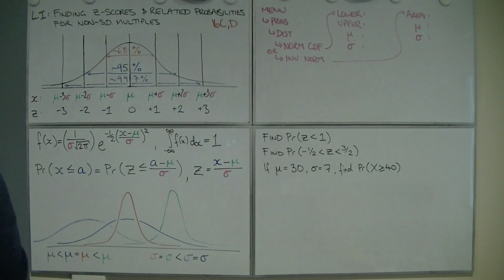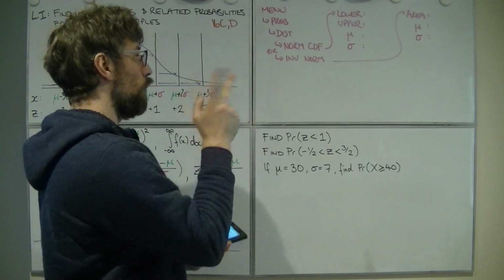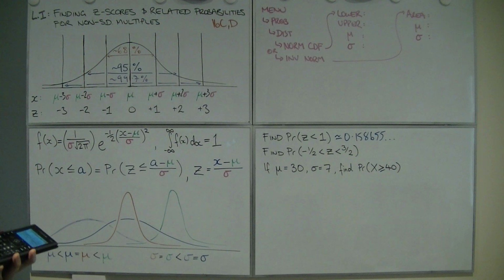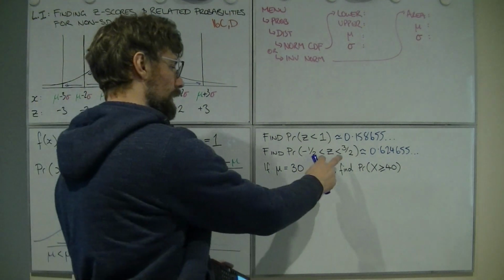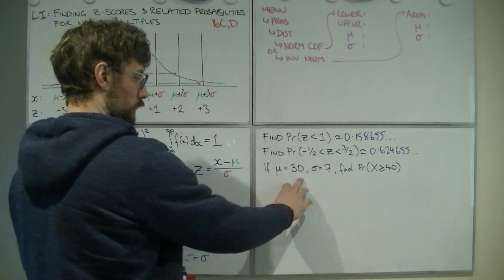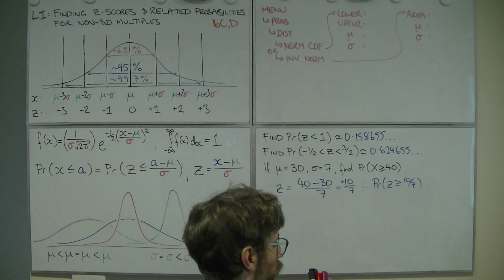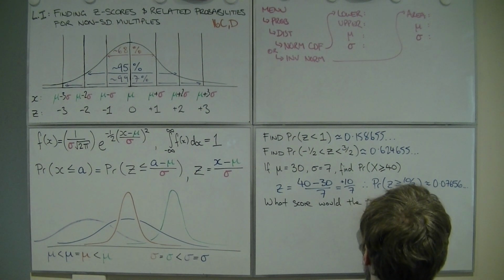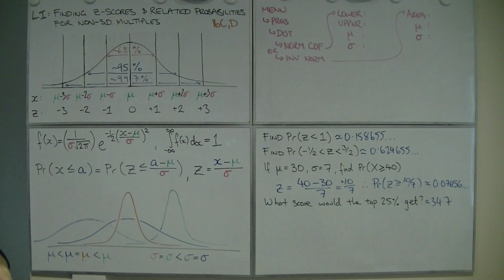MM34 032 - Finding Z-Scores for Non-SD Multiples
Finding Z-Scores for Non-SD Multiples